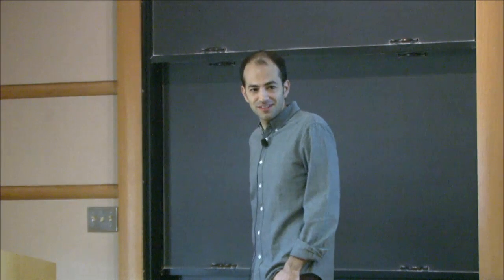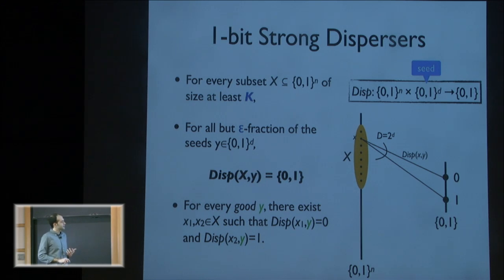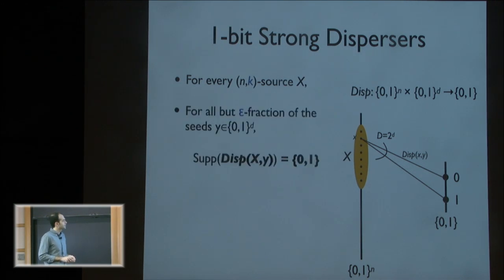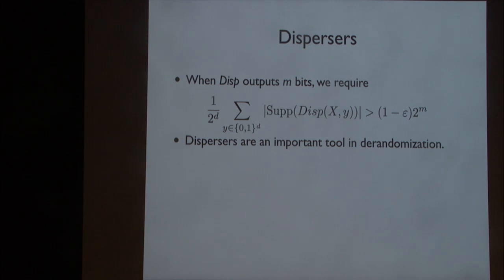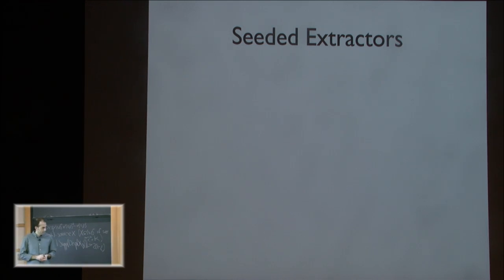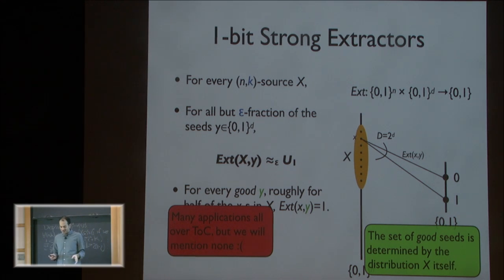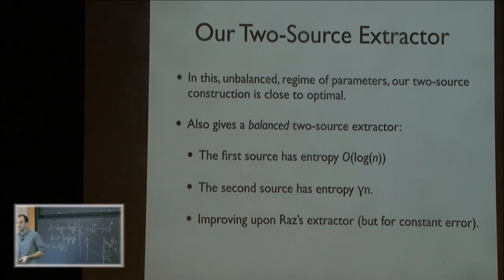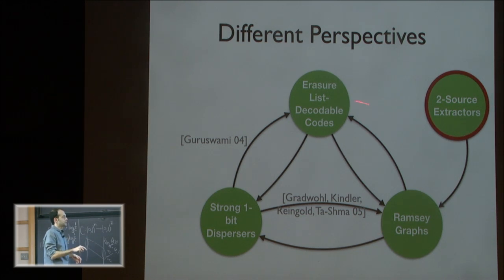Near-Optimal Strong Dispersers - Dean Doron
Topic: Near-Optimal Strong Dispersers
Speaker: Dean Doron
Date: February 4, 2019